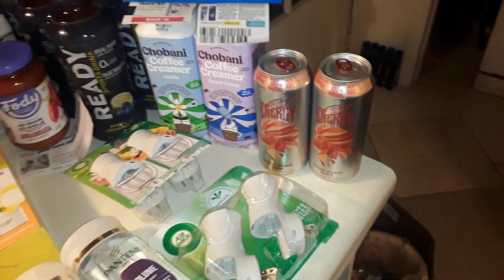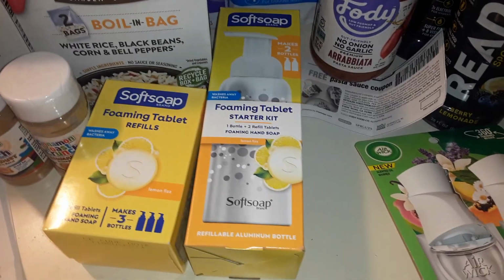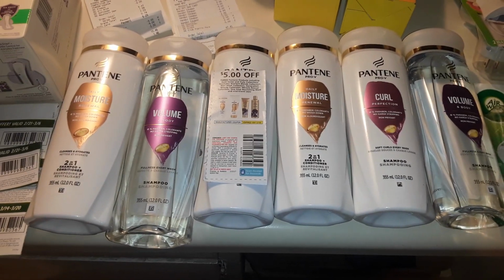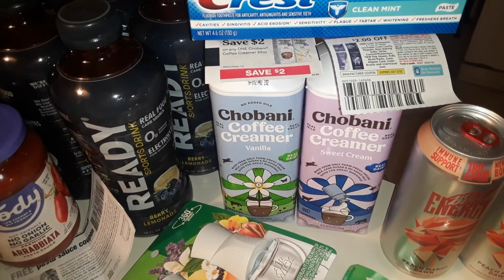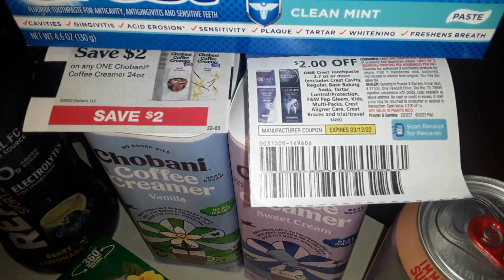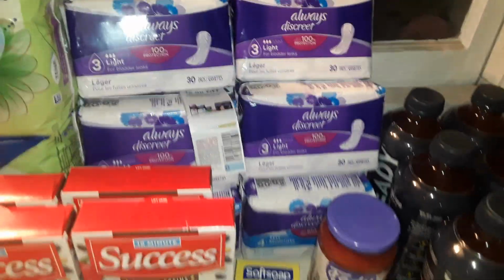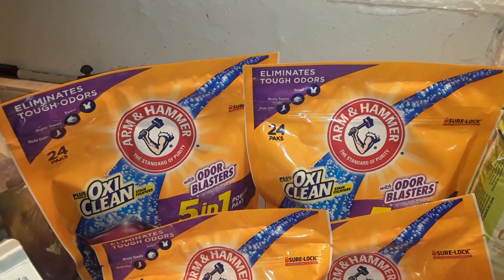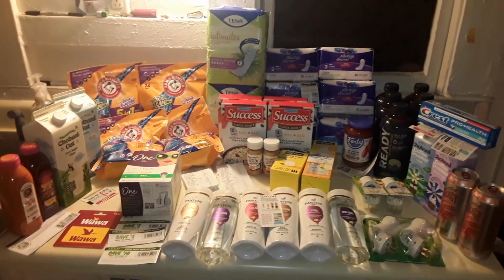3/3 to 3/9 PUBLIX COUPONING $204.75 (+$30.25) overage! 3/2 to 3/8 Publix Haul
(+$30.24) money maker!!

Tena Pads $5.39×2+tax = $11.59
Mountain Dew energy $3x2+tax = $6.46
Softsoap refill kit $5.99+tax = $6.44
Softsoap starter kit $6.99+tax = $7.51
One by Poise 2in1 $8.99+tax = $9.66
Pantene shampoo $3.83x6+tax= $24.70
Chobani creamer $4.49 × 2 = $8.98
Chobani milk $4.49 ×2 = $8.98
Fody pasta sauce = $6.99
Crest toothpaste = $3.65+tax = $3.92
Success rice $2.15 ×8 = $8.60
Always discrt light 30$5.99×6+tax=$38.64
Air wick warmer $3.89×2+tax = $8.36
Natalie juice $2.49×2 = $4.98
Arm & Hammer oxy $6.99×4+tax= $30.06
Cinnamon Toast cinadust $2.99×2=$5.98
Ready sports drink $2×6+tax = $12.90

Breakdown
((4 transactions/2 publix accounts))

(2) Tena pads (sale) $5.39×2+tax= $11.59
*use
==total = (+$1.41) overage

(2)Mountain Dew energy(sale)$2×2+tax=$4.30
*use
((2 different accounts))
==total = -$0.30

*use
(1) $1.50 ibotta rebate = (+$1.50)
==total = -$1.94

((2nd account))
(1) $2 ibotta rebate = (+$2)
==total = -$2.51

(1) One by Poise 2in1 $8.99+tax= $9.66
*use
(1) 5,000pts fetch rebate = (+$5)
==total = -$2.66

(6)Pantene shampoo $3.83x6+tax=$24.70
*use
(1) $5 off wys $15 (sale) gc = (+$5)
==total = (+0.10) overage

(2) Chobani creamer(bogo) = $4.49
*use
(1) $1off2 ibotta rebate = (+$1)
==total = (+$0.51) overage

(2) Chobani milk (bogo) = $4.49
*use
(1) $1 CO51 rebate = (+$1)
==total = (+$1.51) overage

(1) Fody pasta sauce = $6.99
*use
==total = $0

(1)Crest pro health toothpa (sale) $3+tax=$3.23
*use
(1) $0.50 Ibotta rebate = (+$0.50)
==total = -$0.73

(4) Success rice garden $2.15×4= $8.60
*use
(4) $1.50 ibotta rebate = (+$6)
(4) $0.25 ibotta rebate = (+$1)
==total = -$1.60

(6) Always discrt light 30 (sale) $3.99×6+tax=$25.74
*use
(1) $35.94 submitted to stocking spree= +($7.50)
*(3) $5 off2 publix digital coupon = (+$15) *mistake (do after cashier scan coupons)
==total = (+$11.76) overage

(2) Air wick warmer $3.89×2+tax = $8.36
*use
((2 different accounts))
==total = -$0.48

(2) Natalies juice (bogo) = $2.49
*use
(2) $1 mfg printable = (+$2)
==total = -$0.49

(4) Arm & Hammer oxy (bogo)$6.99×2+tax= $15.03
*use
(1) 600pt swagbucks rebate =(+$6)
(1) 1020 my points rebate = (+$6.15)
==total = -$2.88

(2)Cinnamon Toas cinadust$2.99×2=$5.98
*use
(1) 300pt swagbucks rebate =(+$3)
(1) 510pt my points rebate = (+3.08)
==total = (+$0.10) overage

(6) Ready sports drink (sale) $1.25×6+tax = $8.06
*use
(3) $1off2 CO51 rebate = (+$3)
(3) 100pts swagbucks rebate = (+$3)
==total = -$2.06

(1) publix perk = (+$5)
(1) $10 off$50 gas card = (+$10)

GRAND TOTAL = (+$30.24) overage